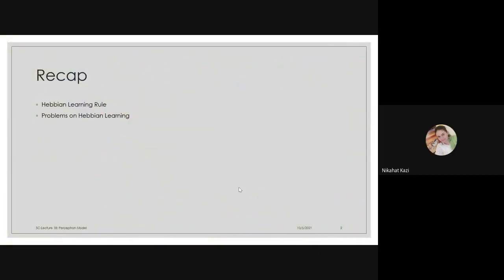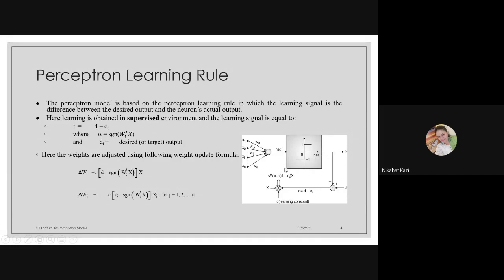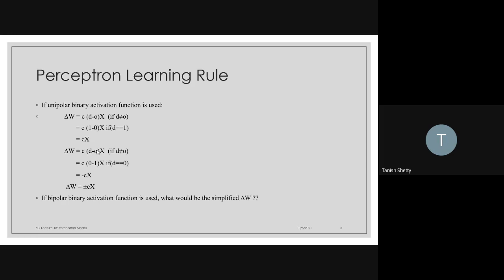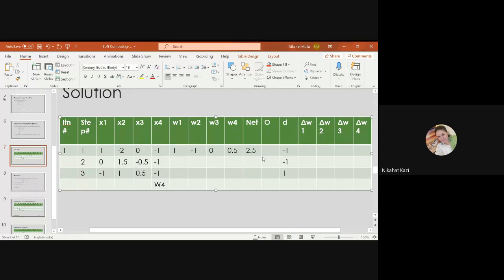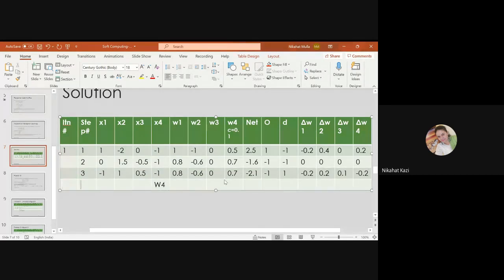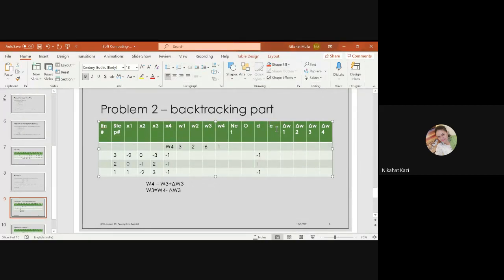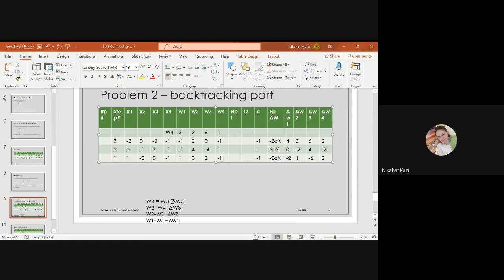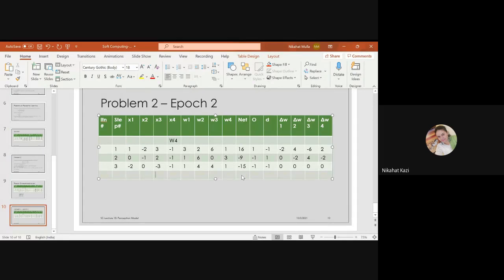Soft Computing Neural Networks 04